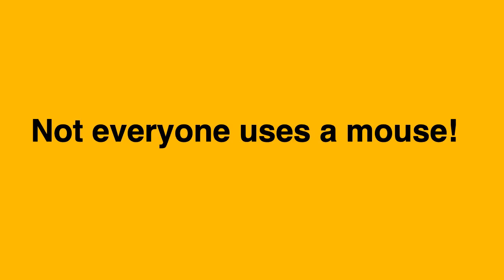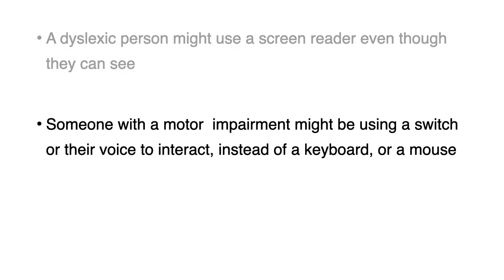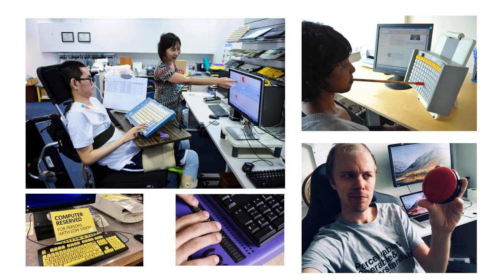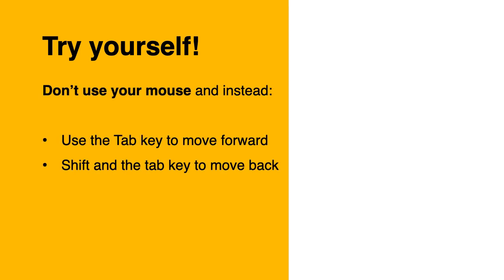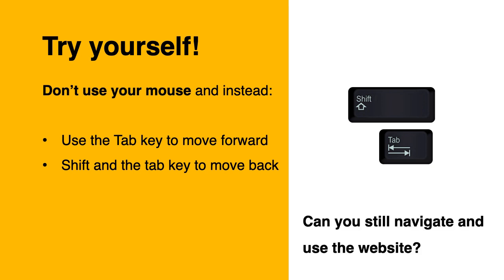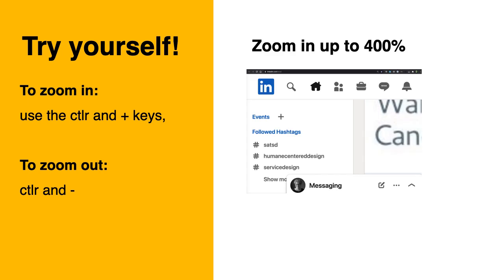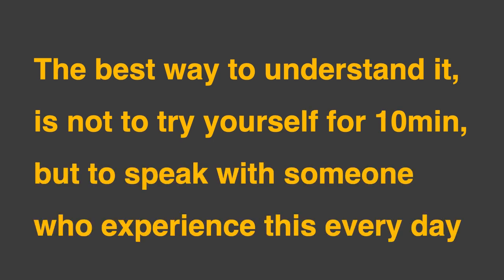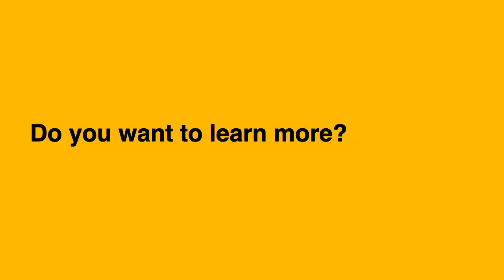Not everyone uses a mouse!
This is a very basic introduction to assistive technologies.
You can make your own video based on these slides or change them if you want.